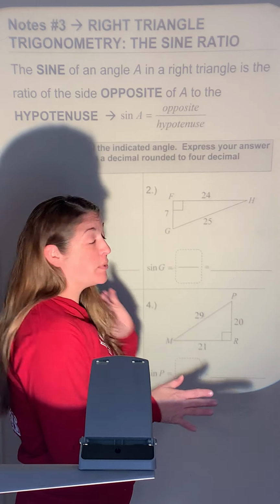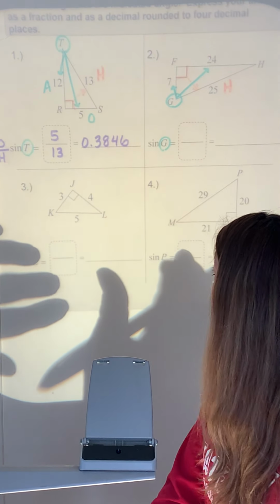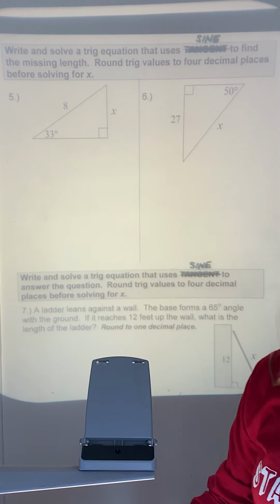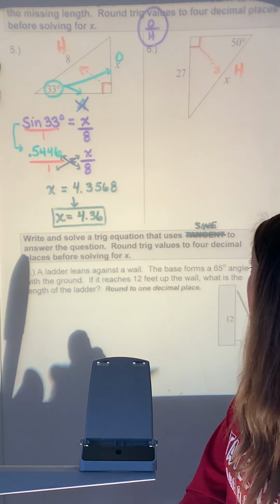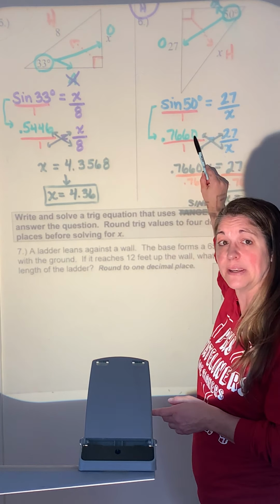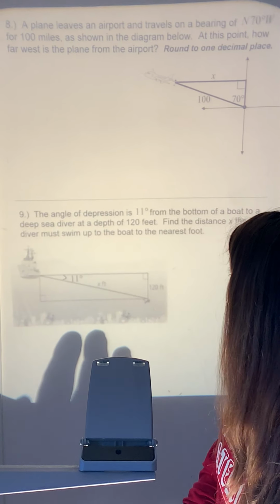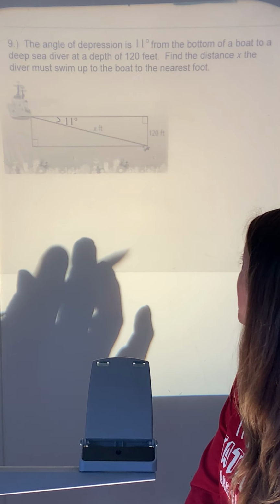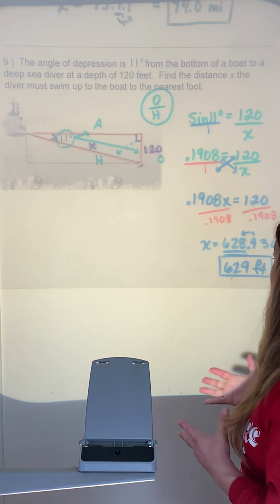Sine Ratio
Geometry Unit 10 Notes #3: Right triangle trigonometry—The Sine Ratio